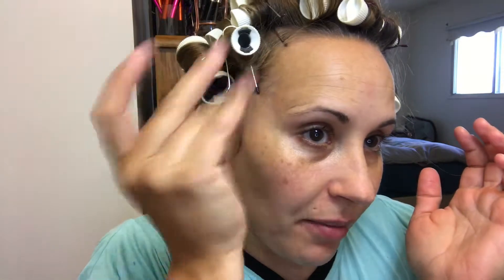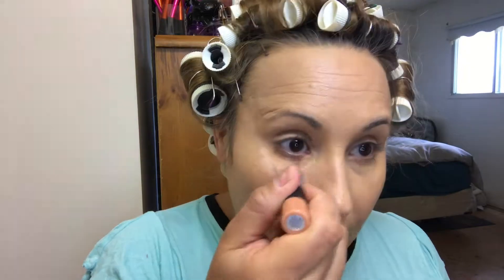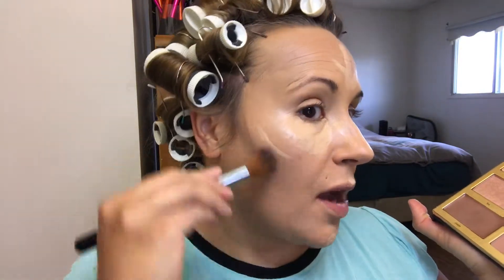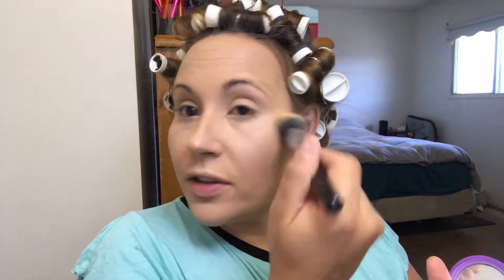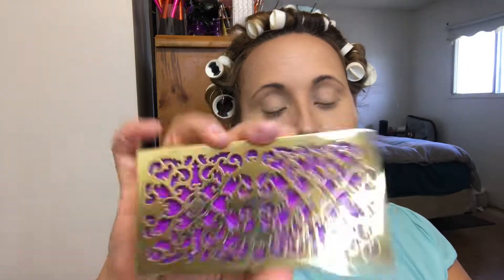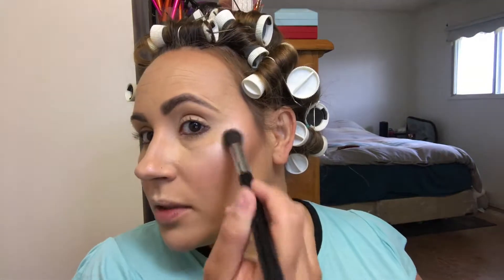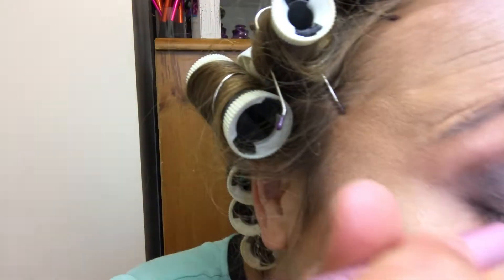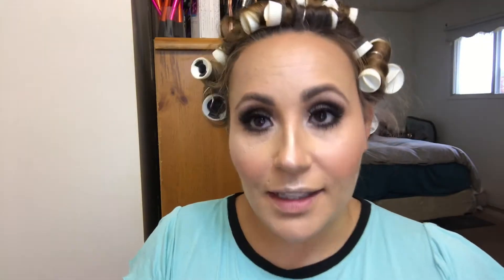Wedding Event Makeup || The Too Faced Natural Lust Palette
Hello everyone! Thanks for joining me once again!

       This look is a neutral look for a formal event such as a wedding. It will go with any color of clothing, and if you want to warm it up a bit, I would suggest using some warmer brown tones.
Please click the 👍 button if you enjoyed watching this video, and also on the 🔔 notification button so you will be notified the next time I post a video. Any support from my viewers is very appreciated and I would love to have you.

SAN 💋

MAKEUP USED:

Primer: Smashbox Photofinish Pore Minimizing Primer

Foundation: Tarte Face Tape Foundation in shade 35G Medium Golden

Color Corrector: Elf Color Corrector Stick in Peach (Dark Circles)

Concealer: Tarte Shape Tape Concealer in shade 27S Light Medium Sand

Concealer for cut crease: Mac Pro Longwear Paint Pot in Soft ochre

Cream Contour & Highlight: Tarte Tarteist Pro Glow Palette

Setting Powder: Tarte Shape Tape Translucent Setting Powder

Powder Contour: Too Faced Cocoa Contour Palette

Liner: (Pencil) Avon True Color Glimmerstick Waterproof Eyeliner in Brown Chocolate
(Liquid) Too Faced Better Than Sex Black Liquid Liner

Blush: Tarte Blush Bliss Blush Palette

Setting Spray: Morphe Continuous Mist Setting Spray

Brows: Anastasia Beverly Hills Brow Whiz in Chocolate, Dip Brow Pomade in Taupe & Maybelline Brow Precise Fiber Volumizer in Soft Brown

Shadow: Too Faced Natural Lust Eye Palette

Setting Spray (for shadow) Milani Make it Dewy
Setting Spray (to make it last) Urban Decay All Nighter

Lash Glue: House of Lashes Black Lash Adhesive

Lashes: Ardell Professional Remy Style 781

Mascara: Too Faced Damn Girl!

Lips: Morphe Color Lip Pencil in Love Bite, Jeffree Star Velour Liquid Lipstick in Celebrity Skin & I'm Nude, Morphe Cream Lipstick in Flirt & Morphe Lipgloss in Boho

MAKEUP BRUSHES USED:

Real Techniques Miracle Sponge, Real Techniques Brow Brush

Sigma: F04 (Extreme Structure Contour), E37 (All Over Blend for nose Contour), F15 (Duo Fiber Powder/Blush), F06 (Powder Sweep), F20 (Large Powder), F40 (Large Angled Contour), F10 (Powder/Blush), F64 (Soft Blend Concealer for Highlight), E50 (Fluff Brush), E40 (Tapered Blending), E20 (Short Shader for cut crease concealer), E55 (eye Shading) & E32 (Exact Blend) for Cut Crease Shadow, E30 (Pencil Brush)

Morphe: E27, M139, M213 (Smudge), M321 (Large Pencil Brush), M506